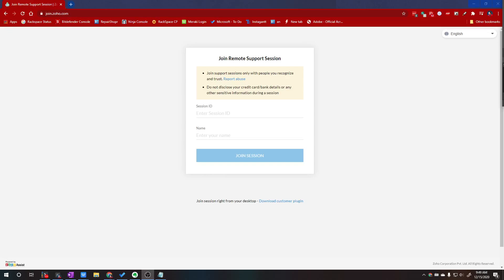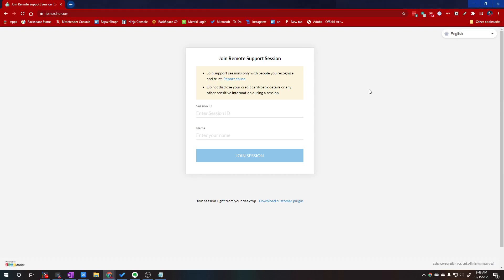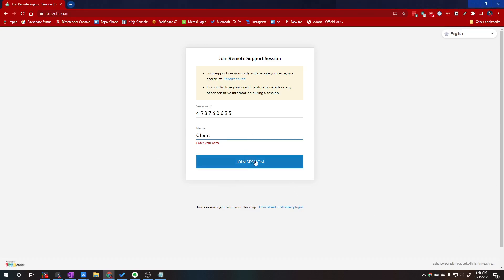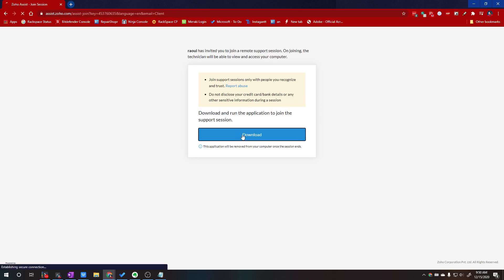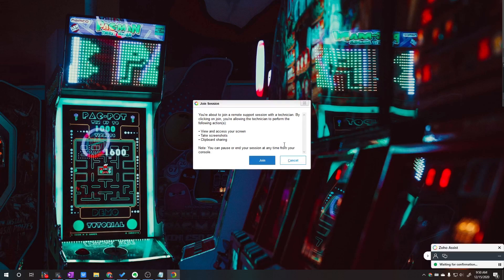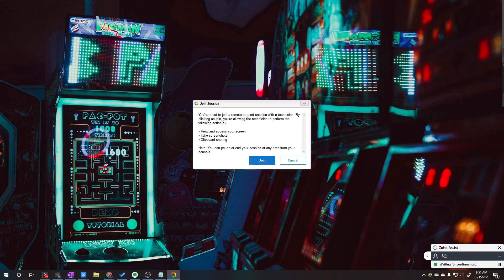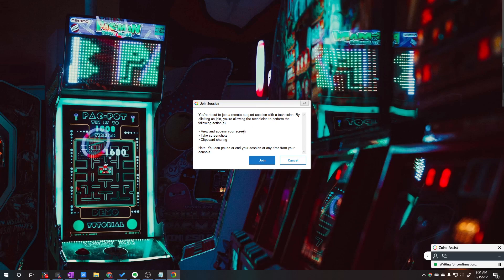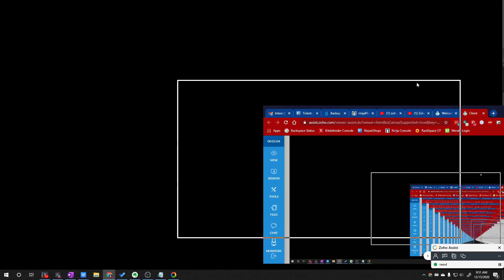Tutorial - Connect Zoho Assist on the Customer Side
Just a quick video showing you what it looks like on the customer end, so you can guide them to start the Remote Support Session.